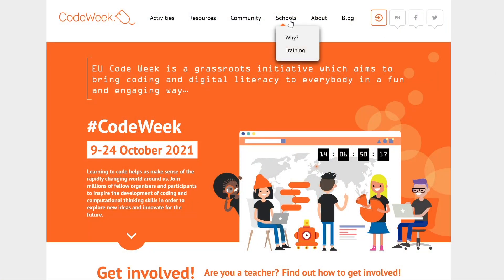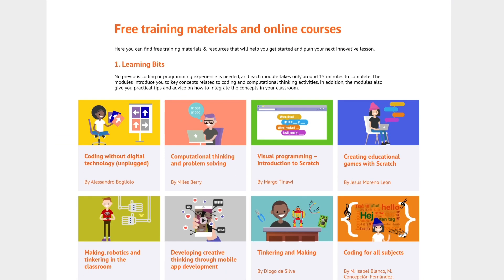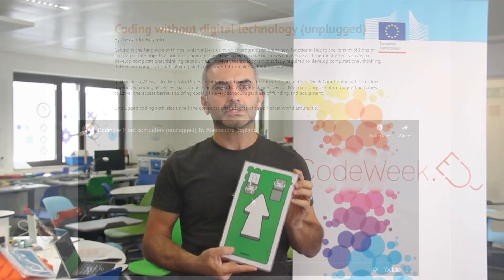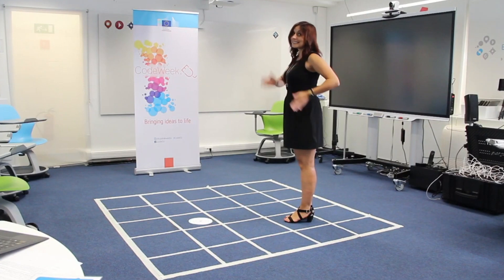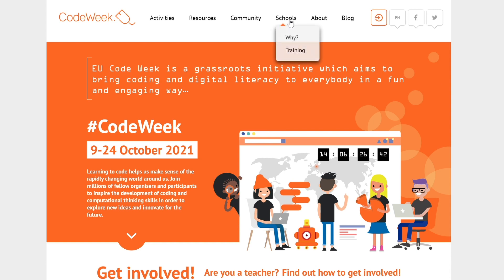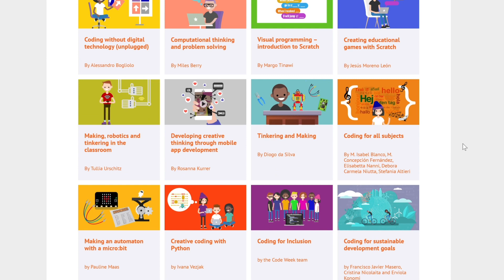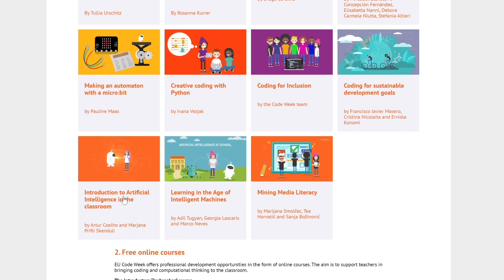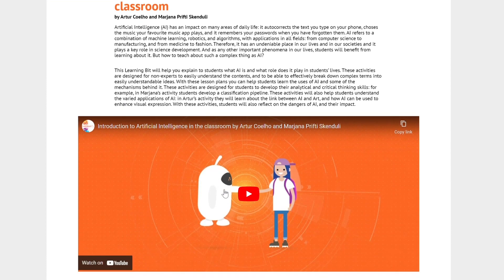EU Code Week Online Bootcamp MOOC - Module 2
This video has been created as part of the EU Code Week Online Bootcamp MOOC, a free online course that will provide teachers with innovative ideas and resources to bring coding and computational thinking to their classroom. Teachers will also learn what is EU Code Week and how to participate in this initiative that in 2020 engaged 3.4 million people. For more information about the course, you can contact the course coordinators, Arjana Blazic, , Eugenia Casariego and Tommaso Dalla Vecchia